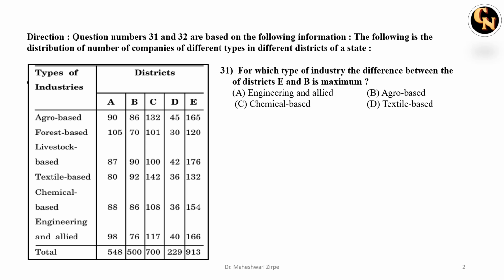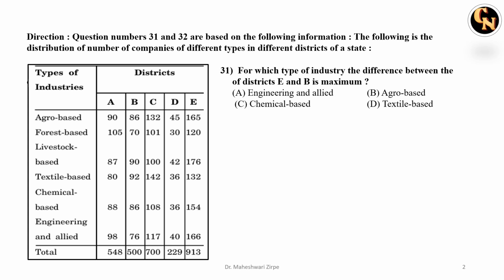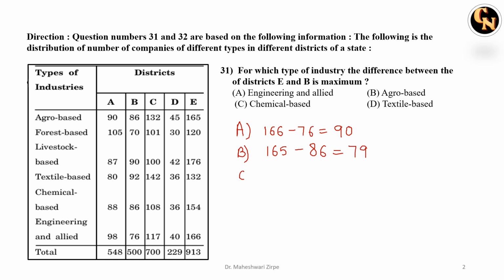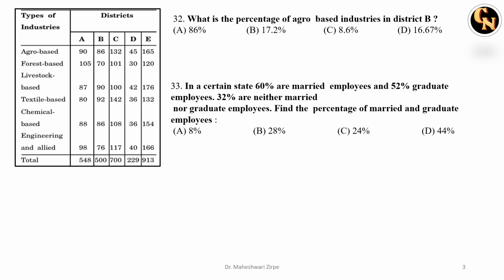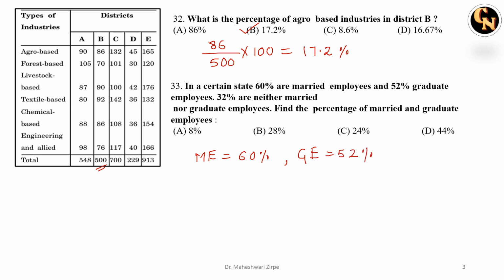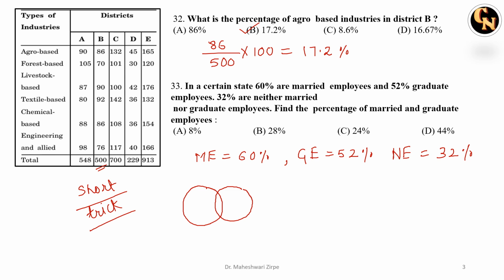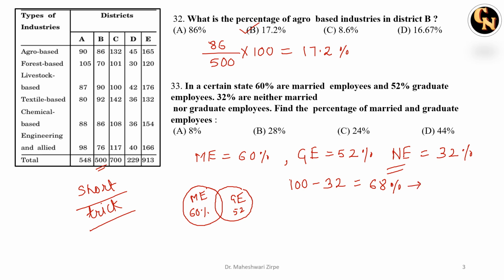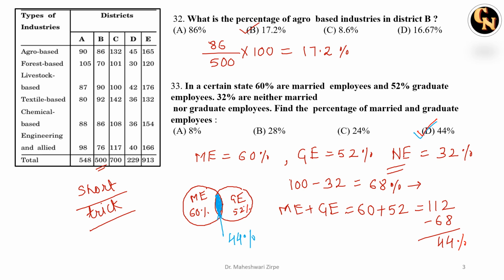MH-SET Solved Paper-I | March 2023 | Part-3 | previous year question paper@ ChemONotes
MH-SET Solved Paper-I | March 2023 | Part-3 | Complete Explanation in English

Welcome to ChemONotes!  for  this detailed video on MH-SET Paper-I (March 2023) solved questions – Part 3. In this session, we cover the first set of questions with proper explanations, tricks, and tips to help you prepare smartly for the upcoming SET exams.

👉 Fully solved questions from Paper-I (March 2023)
👉 Conceptual understanding with shortcuts
👉 Tips for tackling Teaching and Research Aptitude, Comprehension, and more

📅 Ideal for:
 Candidates preparing for MH-SET 2025, UGC-NET, and other competitive exams.

📌  Coming Soon!   SET PAPER-1 APRIL 2024

👉 Let us know your doubts and suggestions in the comments!